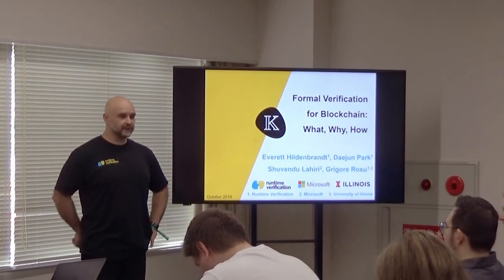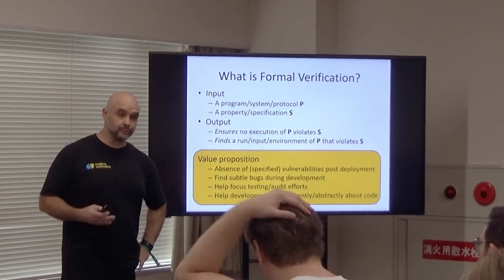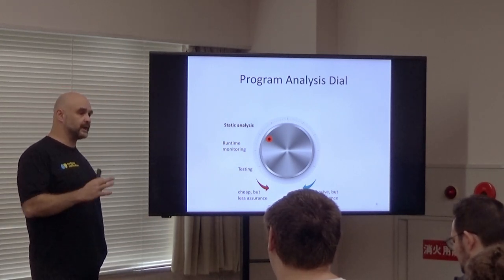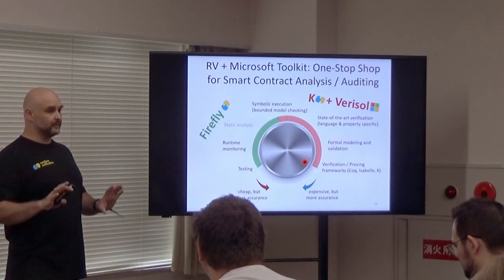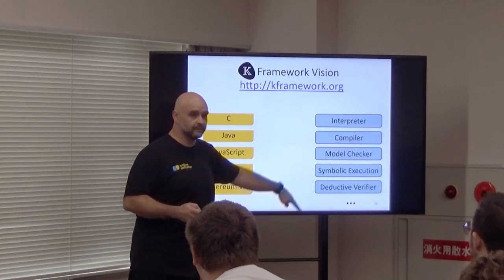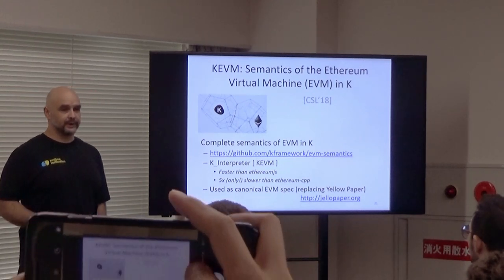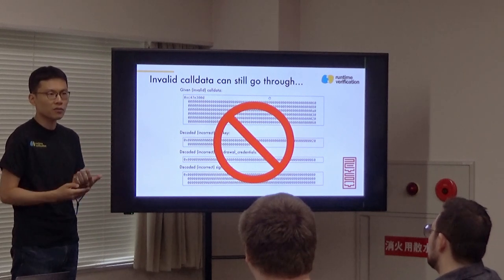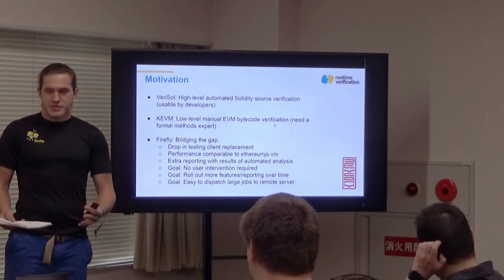Formal Verification of Smart Contracts and Protocols: What, Why, How (Devcon5)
By Grigore Rosu, Everett Hildenbrandt, Daejun Park, Shuvendu Lahiri

Testing shows the presence, not the absence of bugs” (Dijkstra, 1969).  Although remarkable progress has been made in testing during the last 50 years, exhaustive testing is still infeasible in most cases and we have learned, sometimes the hard way, that the remaining bugs can have catastrophic consequences.

The nature of the blockchain, where code that accesses a shared state is public and can be invoked by anybody from anywhere, amplifies both the speed at which bugs are found by hackers and the consequences of their exploits.  Testing is therefore simply insufficient here.  Formal verification is the only known viable alternative.

This talk will explain what formal verification is in the context of blockchain smart contracts, tokens and protocols, why it is becoming increasingly critical, how it is done, and what tools are available.  Several approaches are covered, from automated and light-weight that find bugs to interactive and comprehensive that analyze all the behaviors, from high-level source-code that developers write and understand to low-level bytecode that is executed by node clients.

This talk also aims to raise awareness that, contrary to common misunderstanding where formal verification is confused with code auditing, it takes significantly more effort to formally verify a program than to write the program first place.  Think 9x more!  Indeed, a rule of thumb at NASA is that 20% of a project’s budget goes into code writing and 80% goes into verification and validation; and NASA code is not public and nobody but NASA can invoke it once deployed.